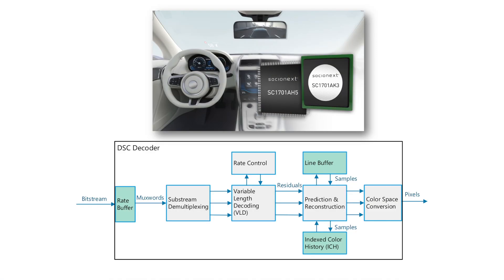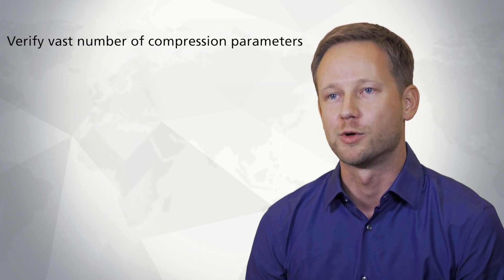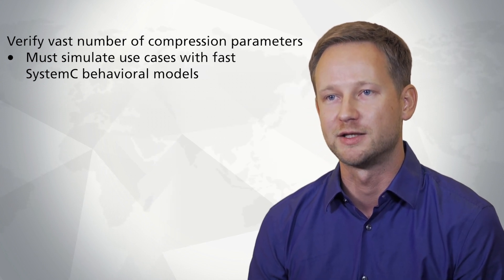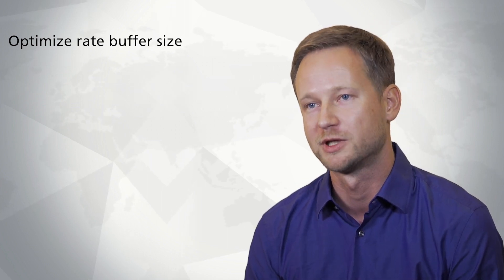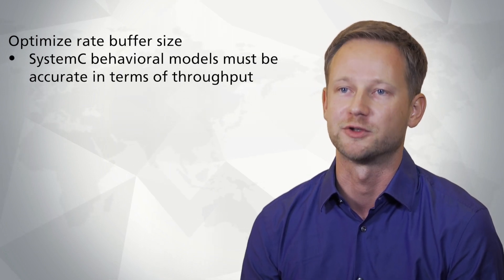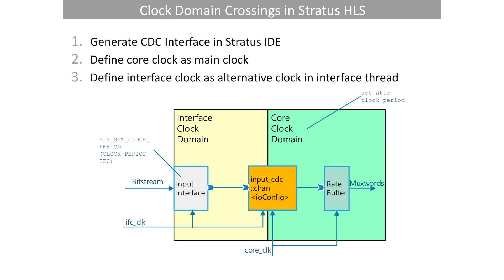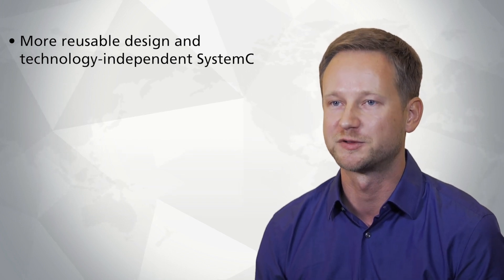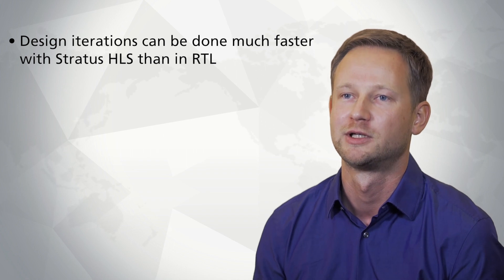Designing an automotive graphics display controller with Stratus HLS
In this Expert Insights Video, Socionext’s Tim Papenfuss discusses how and why they used SystemC and Stratus high-level synthesis (HLS) to design their SC1701 automotive graphics display controller.